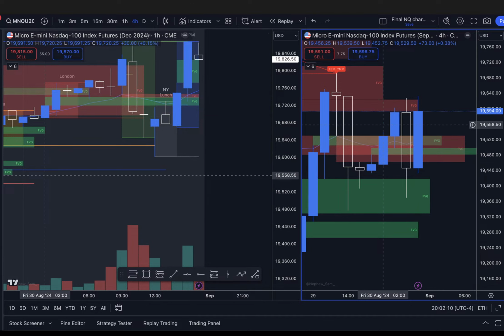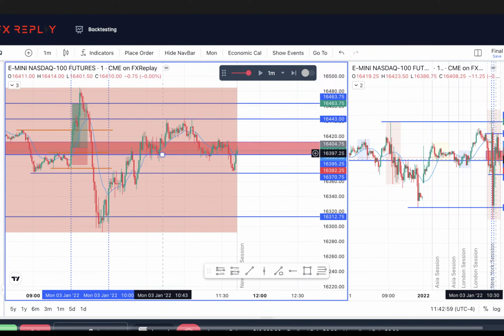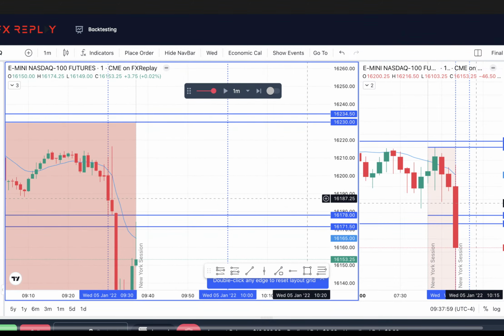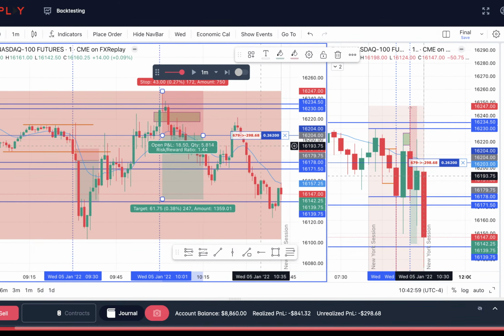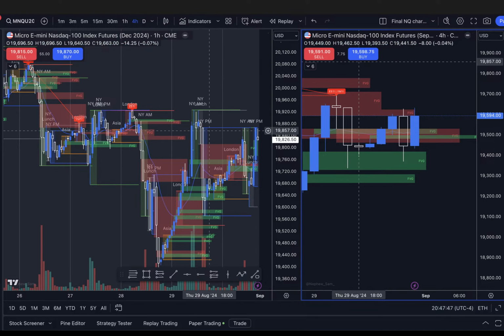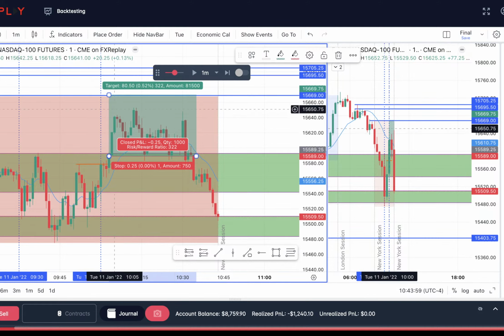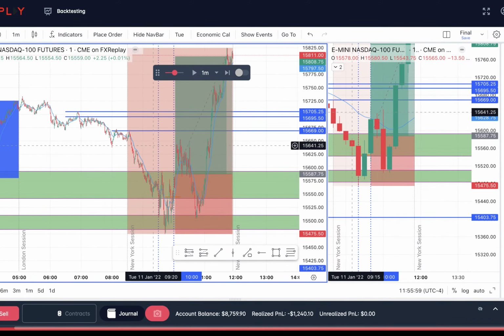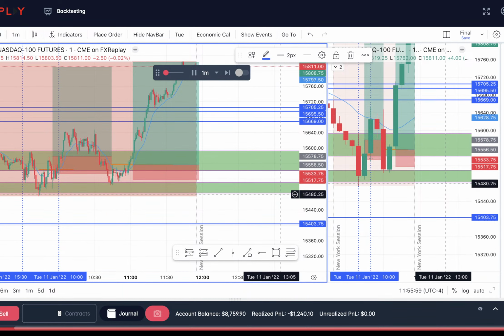Back Testing Everyday The rest of 2024| ICT CONCEPTS | Overall ICT Trading concepts | Day 33